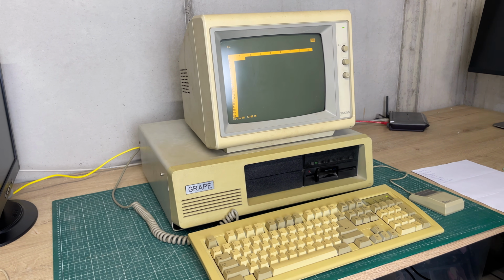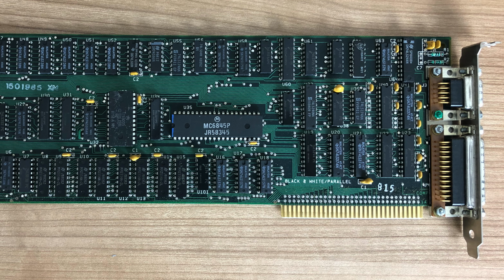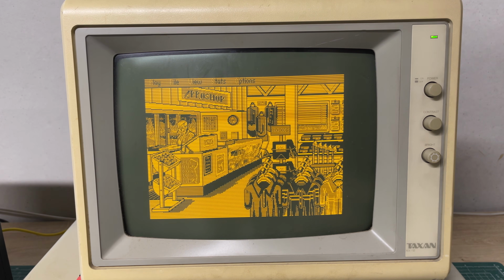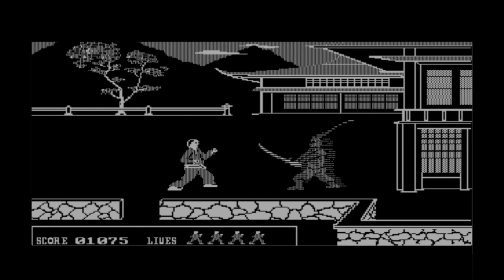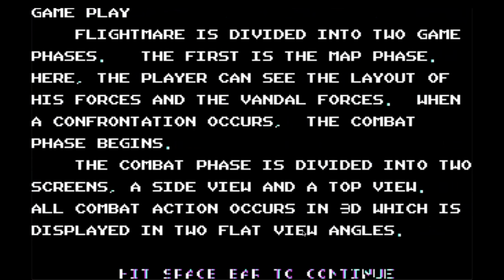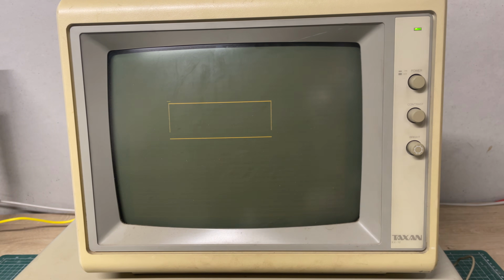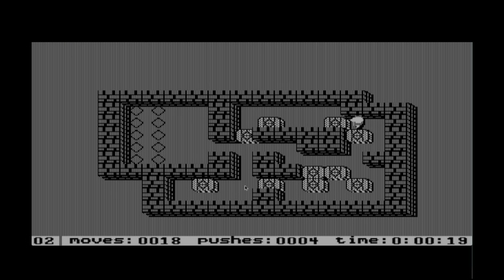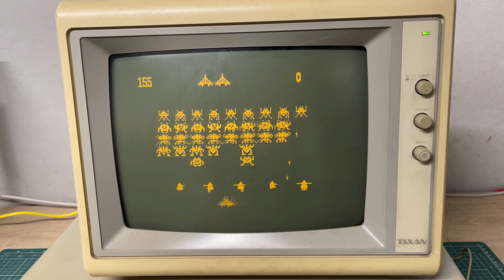How we played PC games in 1985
Welcome back my friends, again with the Grape PC.
In this video we're going to be looking at the games that were on the hard drive of this 35yr old PC.
A nice trip down memory lane, exploring some iconic games that were available between 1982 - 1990.

Covering both text-based games. CGA, EGA and hercules, I thought this would make for a fun video.

0:00 - Introduction
1:20 - Graphic cards
3:29 - Tetris - 1988 - Ron Van Wier
3:57 - Defender - Basic Demonstration Program
4:21 - PGA Tour Golf - 1990 - EA
7:02 - Paratrooper - 1982 - Orion Software
8:25 - Bushido - Way of the warrior - 1983 - Ebenal Enterprises
10:37 - Dammen - 1988 -  C.A. Reedijk
11:16 - Digger - 1983 - WindMill Software
12:20 - FlightMare - 1984 - Peter Adams
13:53 - Chess - 1985 - Psion Software (Richard Lang)
14:42 - Mahjongg - 1987 - Nels Anderson
16:44 - SopWith - 1986 - BMB Compuscience
17:30  - Sokoban - 1984 - Spectrum Holobyte
19:52 - Loderunner - 1983 - BroderBund Software
20:45 - PCMan - 1982 - Orion Software
21:27 - Space Commanders II - 1985 - Arcade Shooter - Columbia Data Products